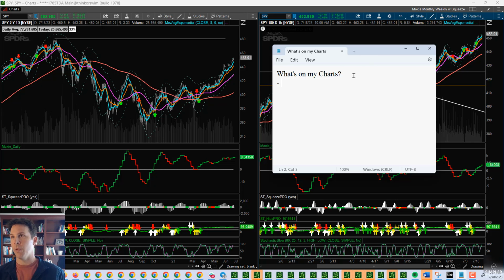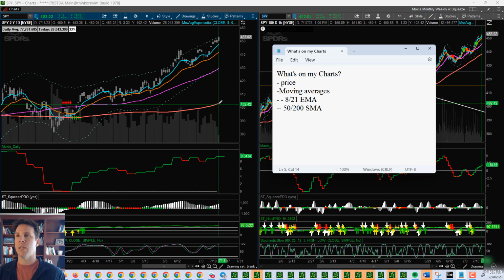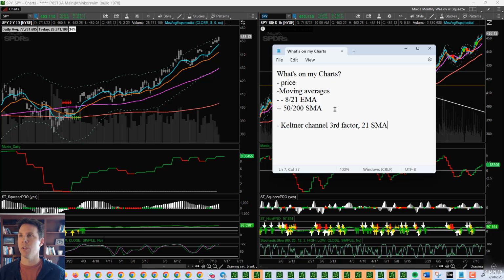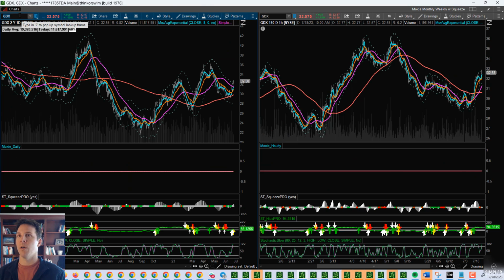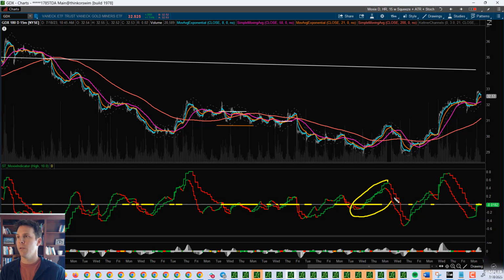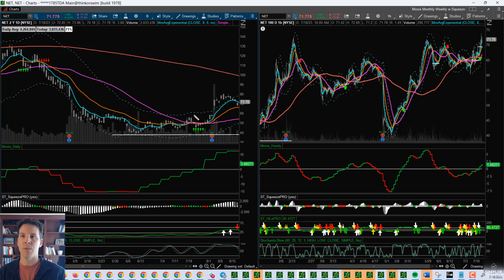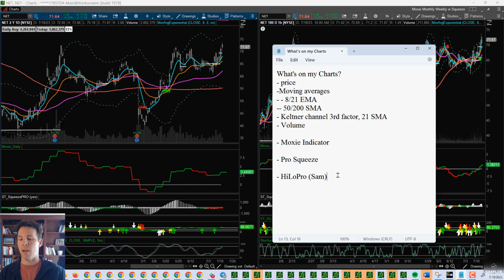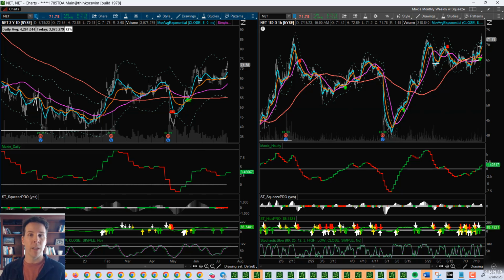What's on TG Watkins' Chart Setup | Simpler Trading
Join TG as he walks through the indicators on his charts, how to add them, and why he prefers those indicators!

Get access to TG's trade alerts and live trading sessions in the Moxie Mastery.